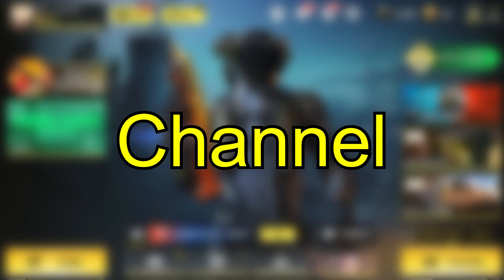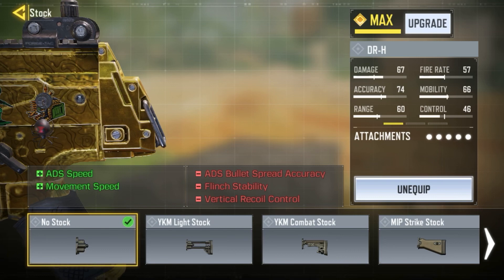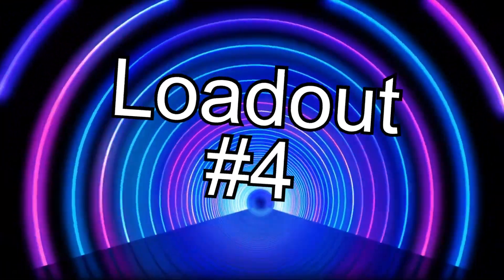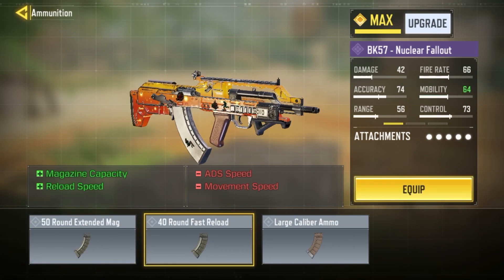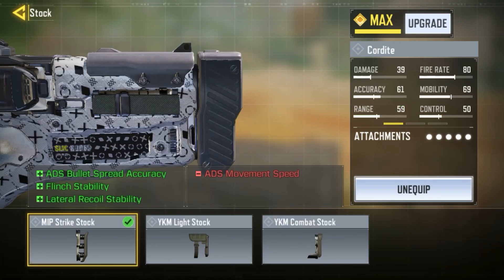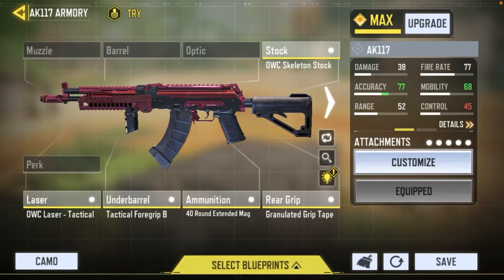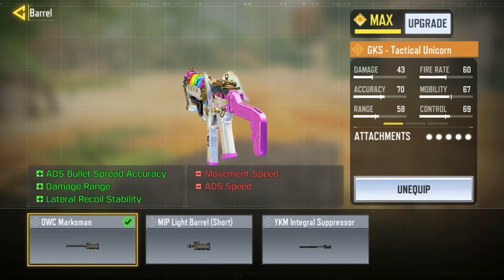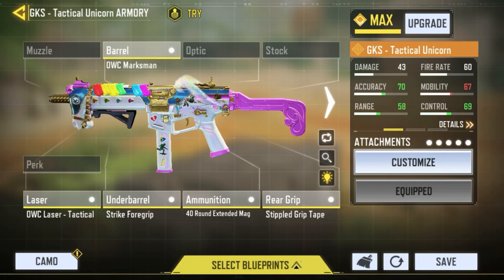Top 5 Best Gunsmith Loadouts Season 12 Cod Mobile // No Recoil Fast Ads Time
Welcome back to the channel. Season 12 has been launched in cod mobile with it comes a lot of balance changes. In this video I’ll be showing you my opinion on the top 5 gunsmith  Loadouts to use in season 12 of cod mobile. Most of the builds are centered around the same concept which include no/zero recoil, fast ads speed and also a high accuracy as it relates to ads bullet spread. I’ll be explaining in depth each attachment that I use and why I use each. Some of the guns in this video are top 5 assault rifles as well as top guns overall in cod mobile. Guns on this list may or may not include the rus79u, gks, dr-h, the cordite, Ak117 or even the BK57.

Hey There 😎. Welcome to the channel, I hope you learn something or enjoy the gameplay. I am a gyroscope player who plays on a iPhone 7. I also use 3 finger claw and I’m a assault rifle master. I try to upload cod mobile videos as much as possible sometimes daily.